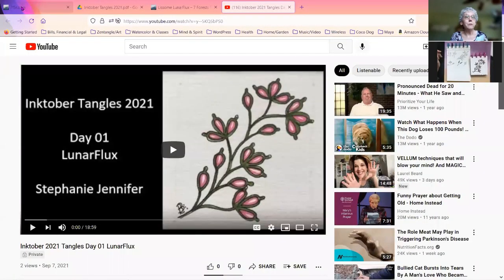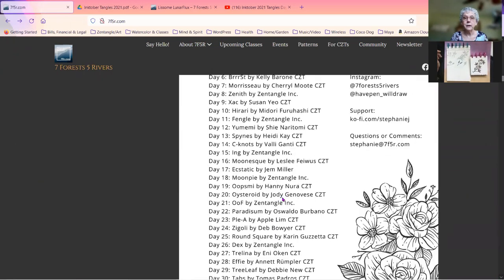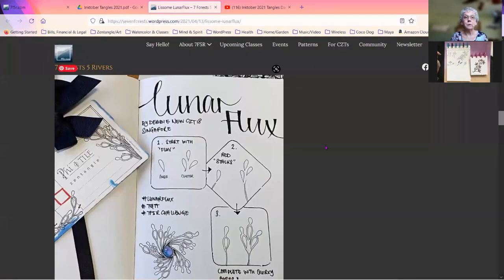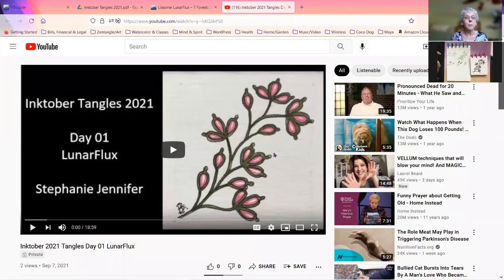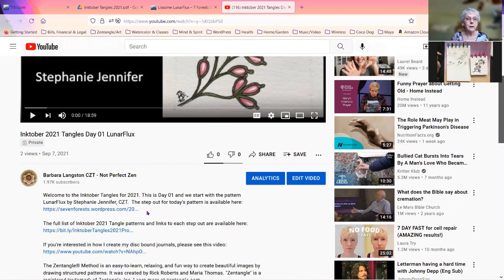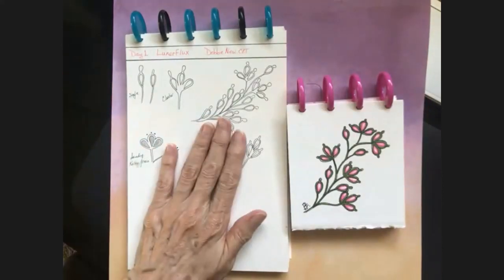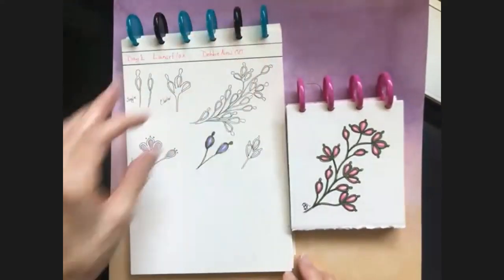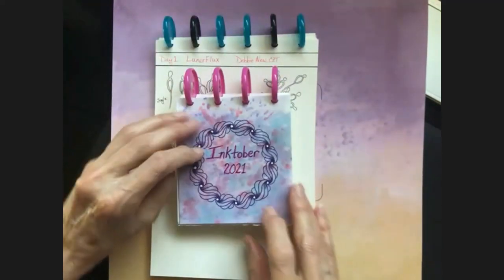Introduction to Inktober Tangles 2021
This is a brief introduction to the Inktober Tangles for 2021. I will begin releasing the videos a week early (Sept. 24, 2021) and there will be one video each day. I hope that you’ll join me and try each of these patterns. A link to the step out for each day will be in the video description. If you post your tiles online, please use the hashtag inktobertangles2021 (no spaces).

The PDF file that has the full list of Inktober 2021 Tangle patterns and links to each step out is available